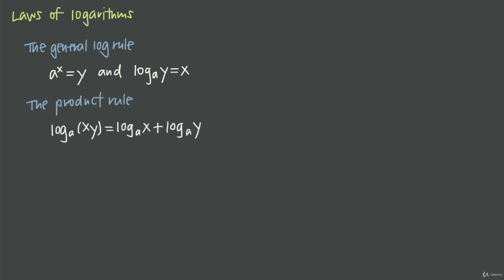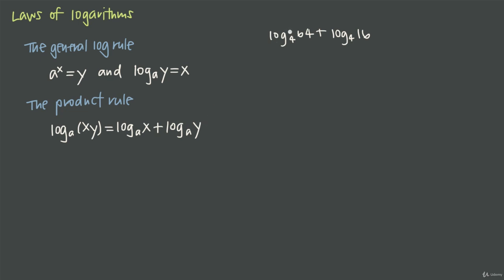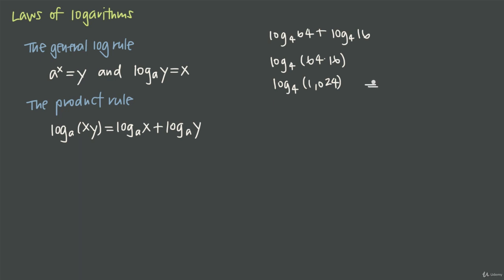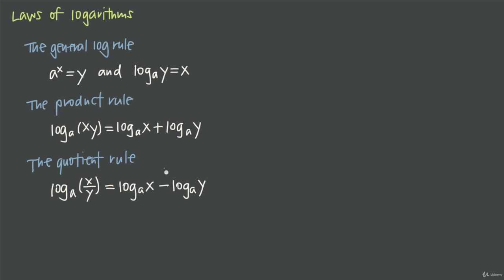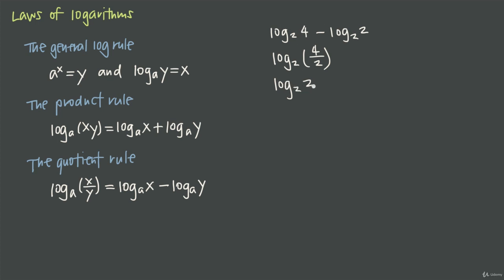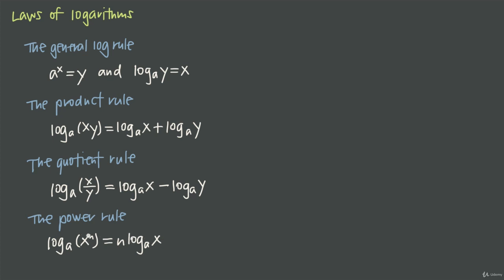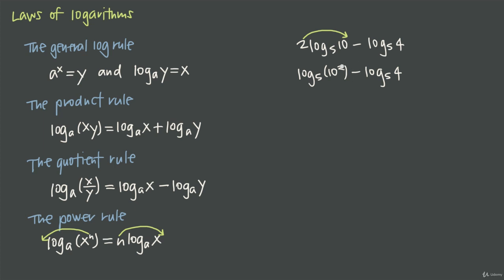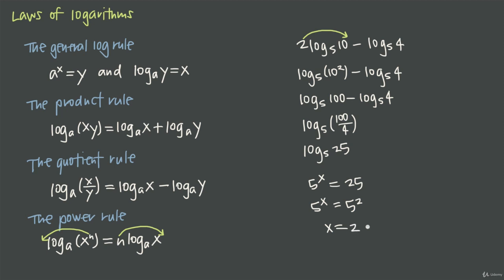16 Laws of logarithms